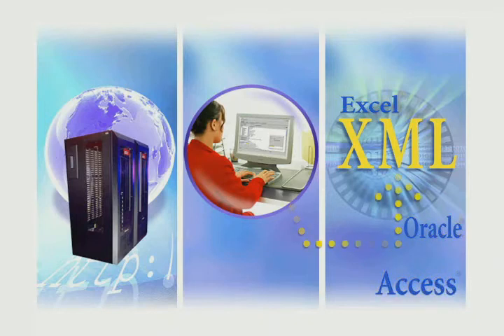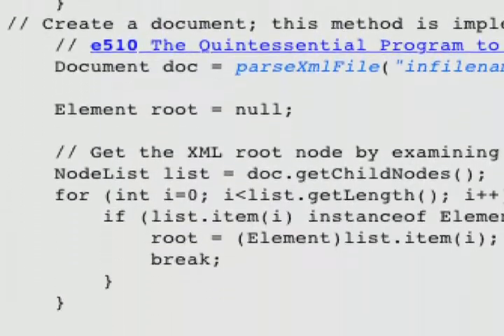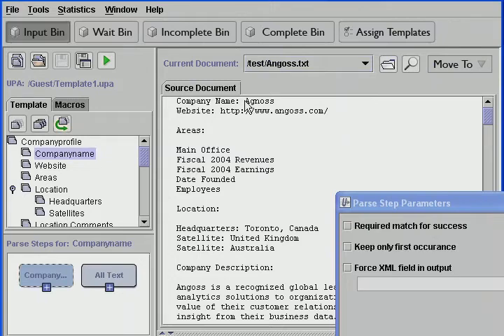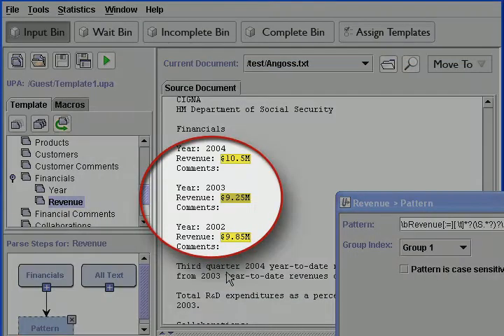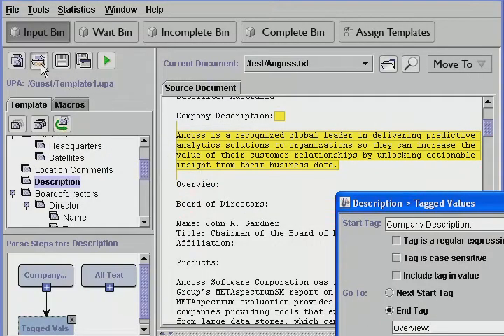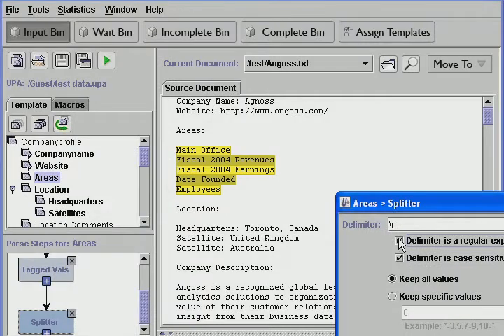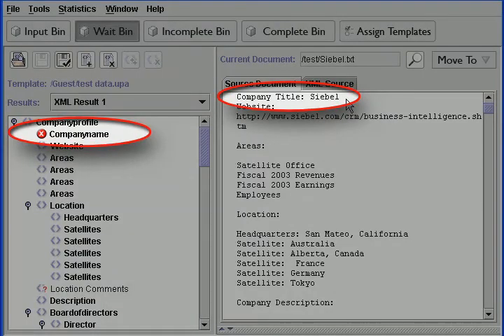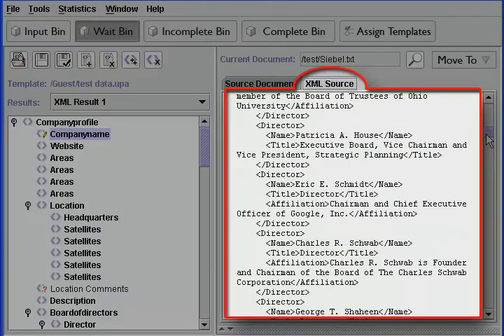Universal Parsing Agent (UPA) Video